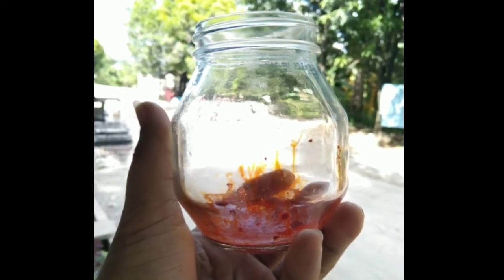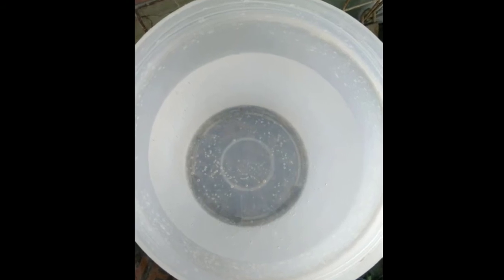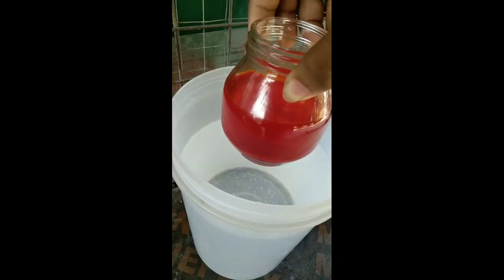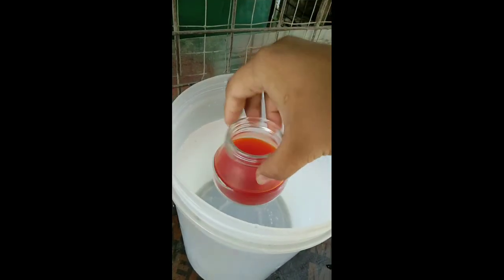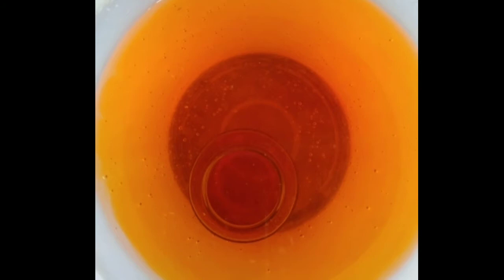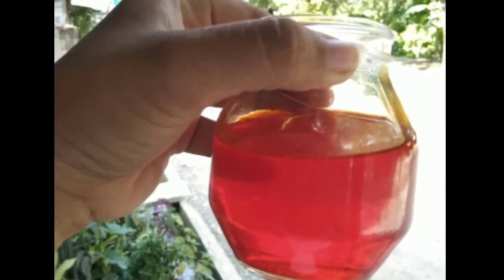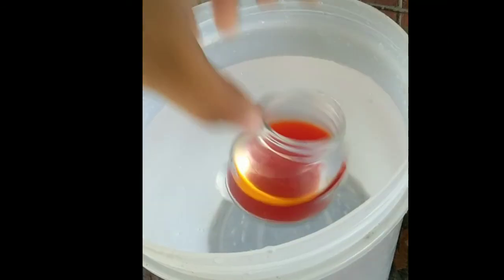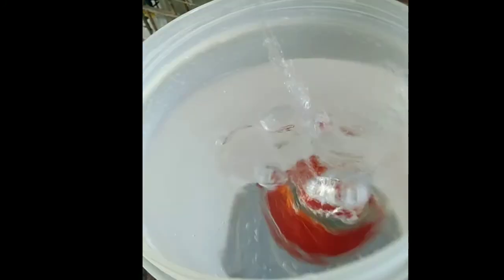Food color experiment: Representation of Magmatism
Watch my short video about the process of Magmatism, represented by my prospect material.